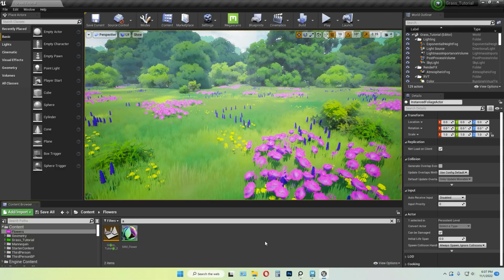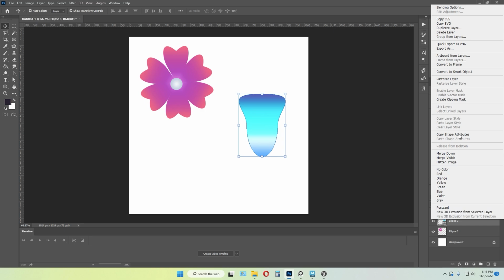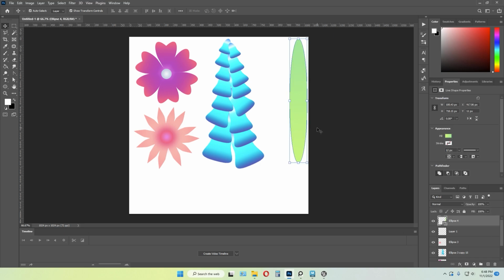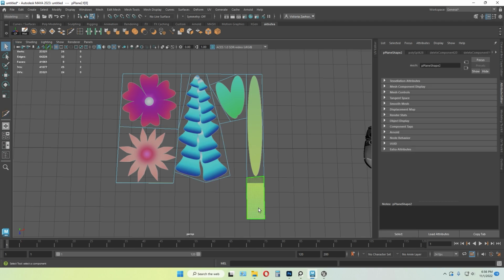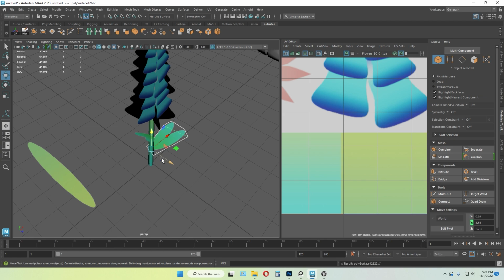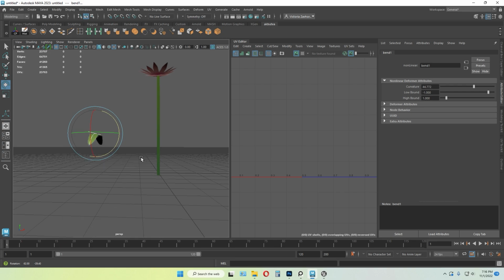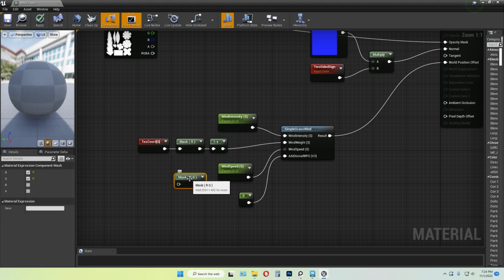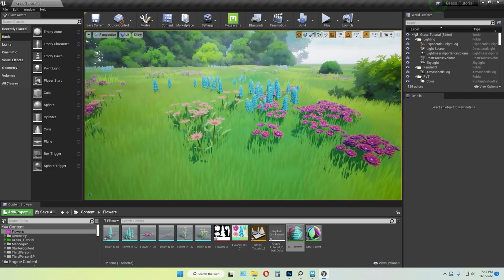Stylized Flowers Tutorial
In this tutorial I`m talking about simple way how to create beautiful stylized flowers. I called this method "flat flowers" because I didn't sculpt the flowers and leaves and I create base color and alpha textures in Photoshop. Than I make the final flower shape in Maya using simple plane geometry. And the final touch is the material creation in Unreal Engine 4, but you can easily use this method to achieve the same result in Unreal engine 5.

Software I use in this tutorial: Maya, Adobe Photoshop, Unreal Engine 4.